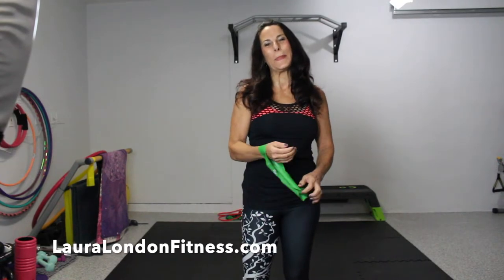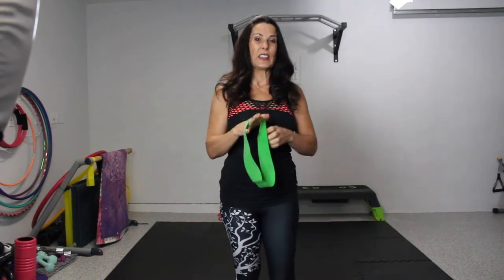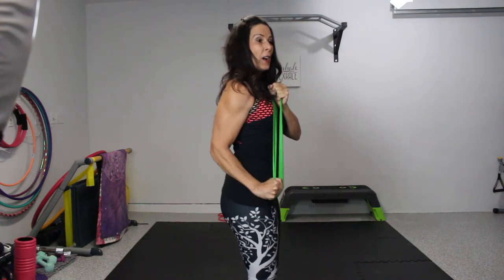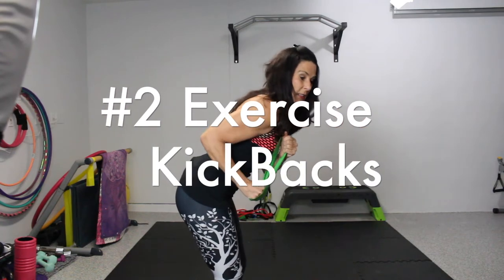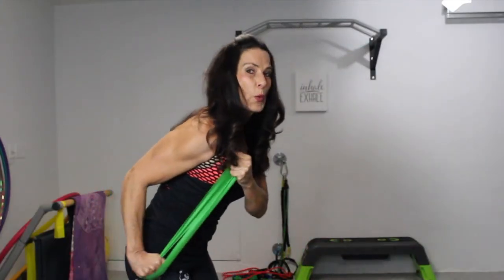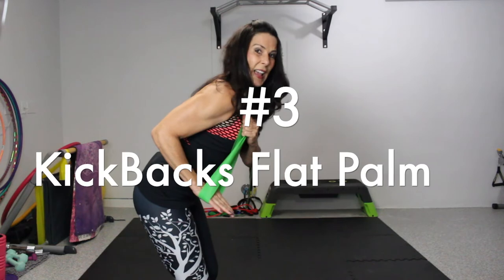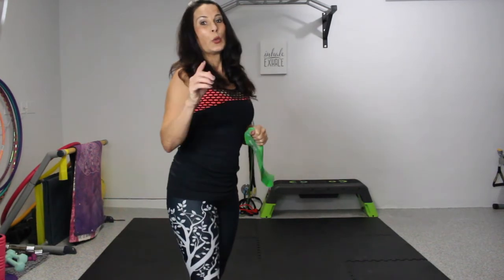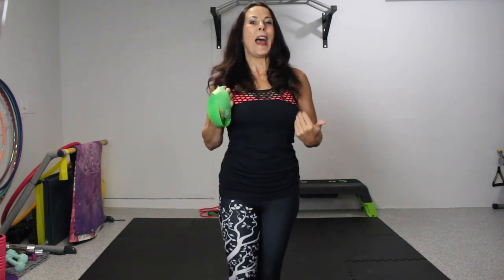Triceps Mini Band Workout | How To Tone Triceps For Women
Triceps Mini Band Workout | How To Tone Triceps For Women. These are three of my favorite loop band arm workout tricep exercises. These tricep exercises are super effective. You will need a loop resistance band. The loop band is great for so many different exercises and it's so small and portable you can do this triceps workout anywhere. Loop bands triceps exercises are a must do. I get questions all the time how to tone triceps for women & how to tone triceps without weights. Triceps loops band exercises are a great solution to these questions.